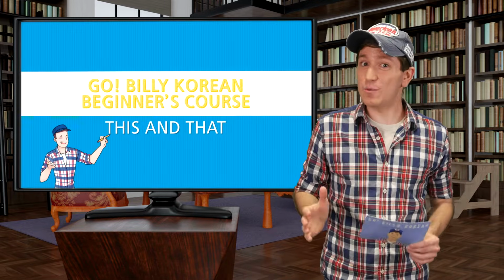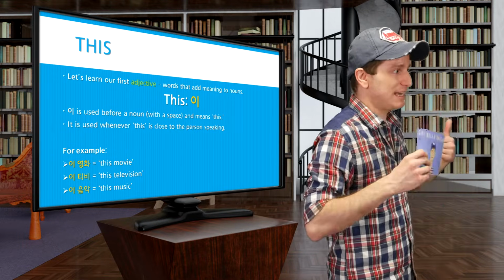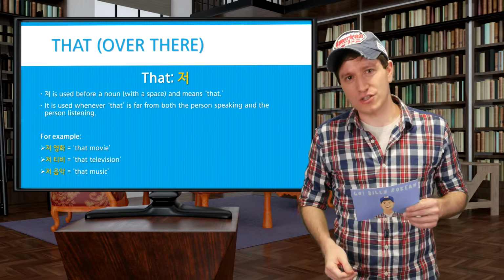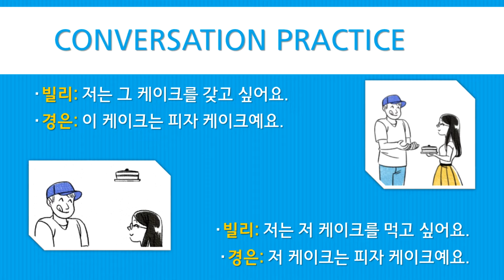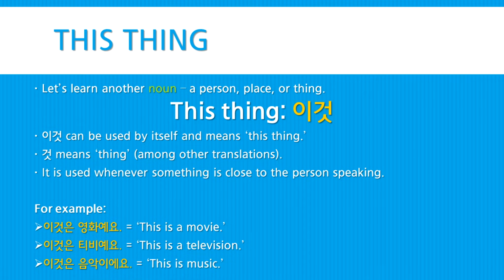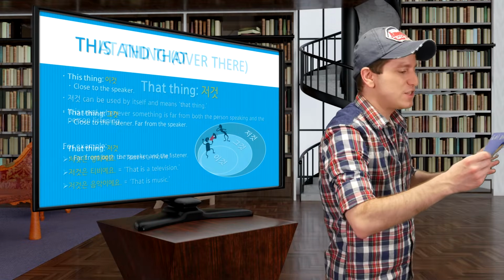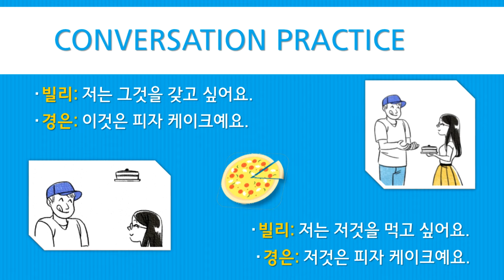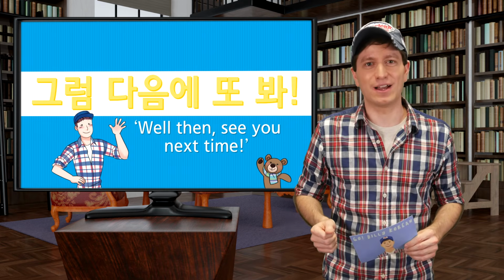Billy Go’s Beginner Korean Course | #18: This and That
In this lesson you’ll learn how to say “this,” “that,” and “that over there.” You’ll learn two different ways to say each, depending on whether it’s being used as an adjective or as a noun.